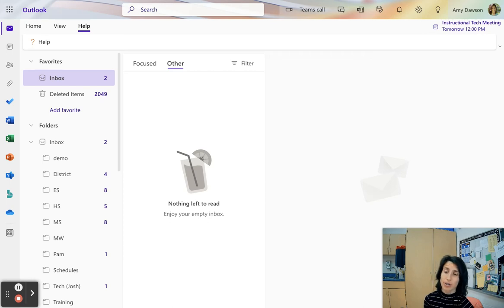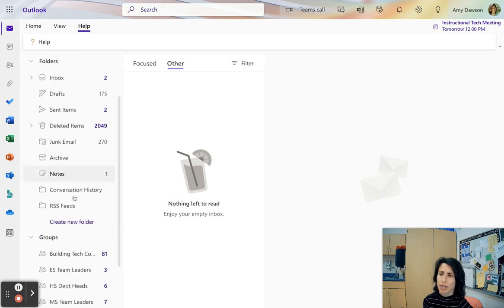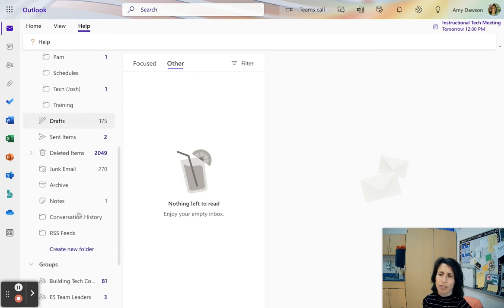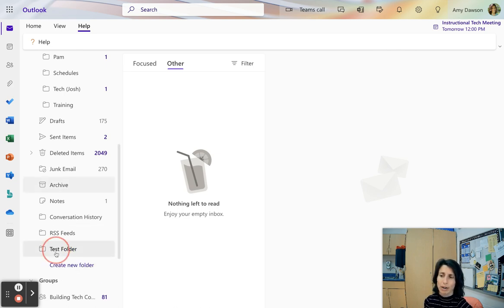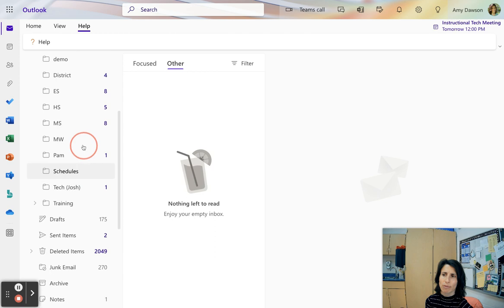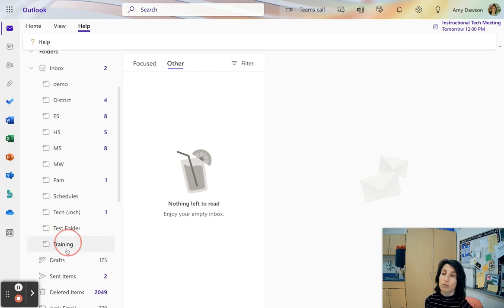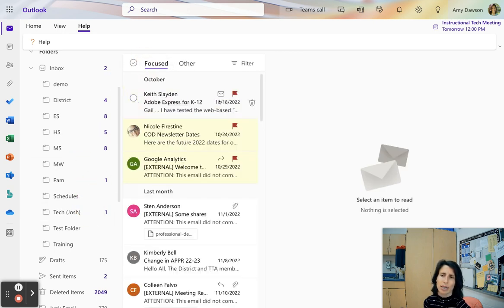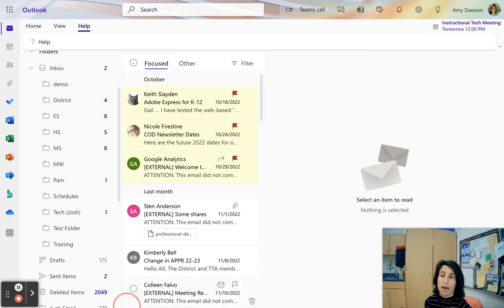Outlook for Web: Folders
This shows you how to make folders in your Outlook.